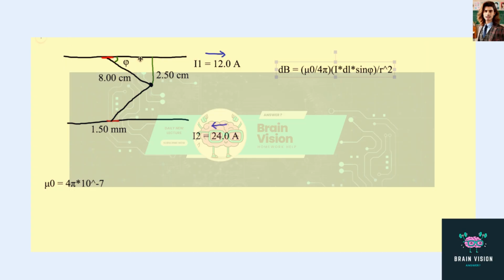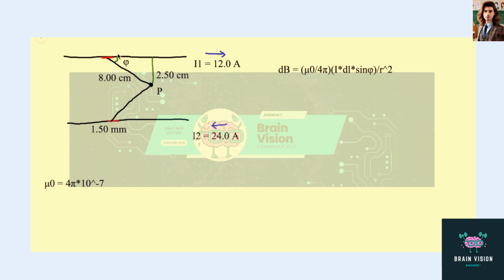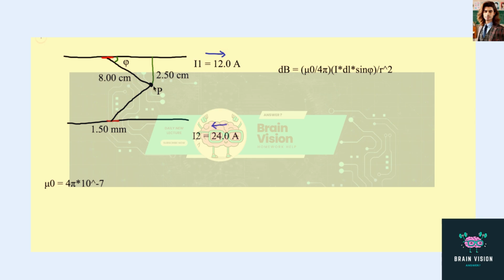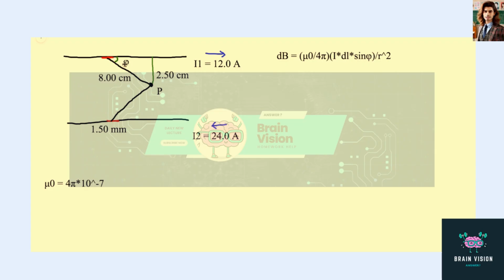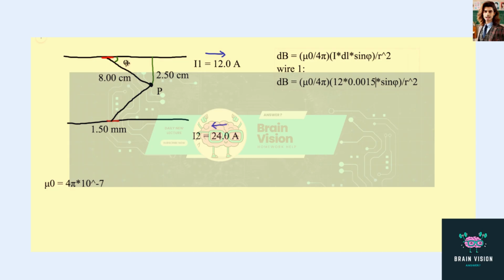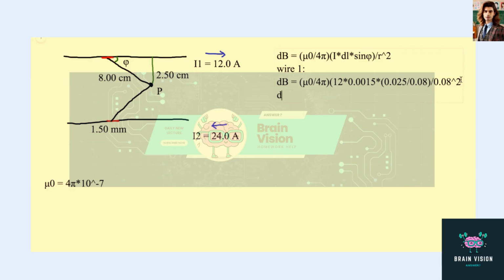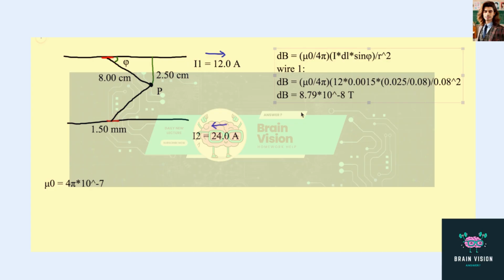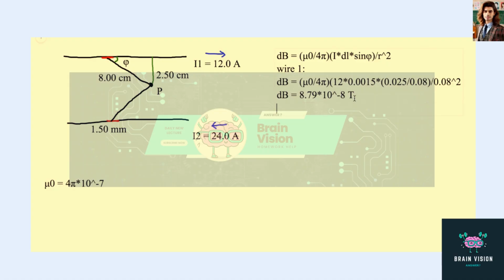Two parallel wires are 5.00 apart and carry currents in opposite directions, as shown in Fig. E28.14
Two parallel wires are 5.00 apart and carry currents in opposite directions, as shown in Fig. E28.14. Find the magnitude and direction of the magnetic field at point due to two 1.50 -mm segments of wire that are opposite each other and each 8.00 from